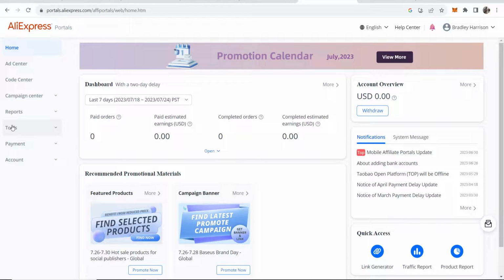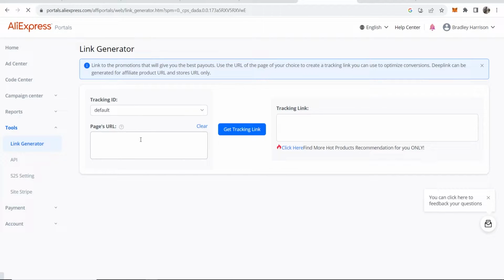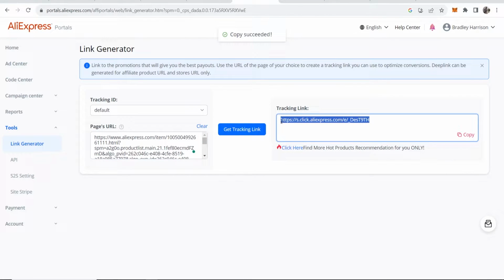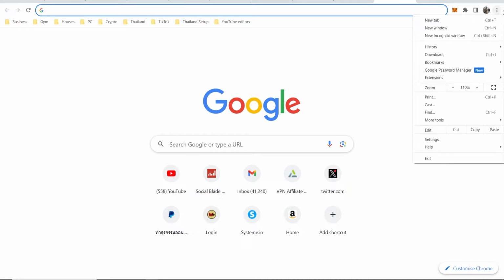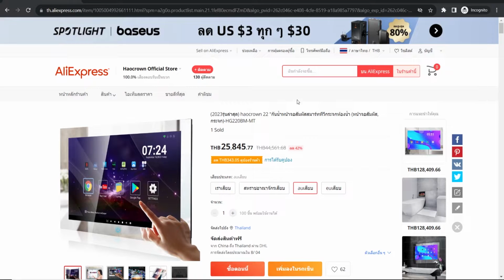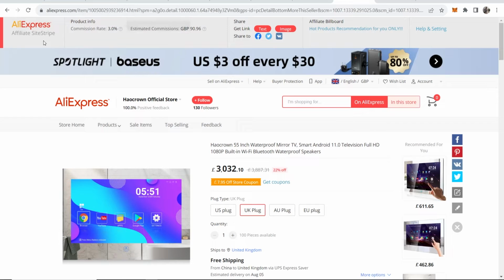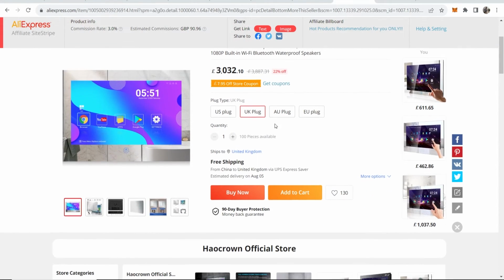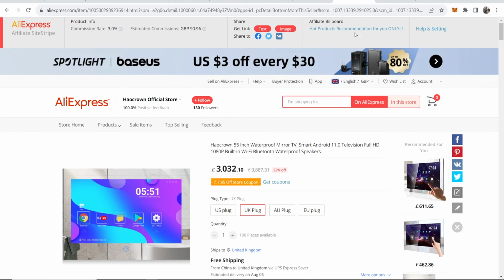How To Create AliExpress Affiliate Link (Step By Step)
In this video, I show you how to create an AliExpress affiliate link for any product so you can promote them and start earning money when people buy. There are 2 ways to generate a link, both are shown in this tutorial.